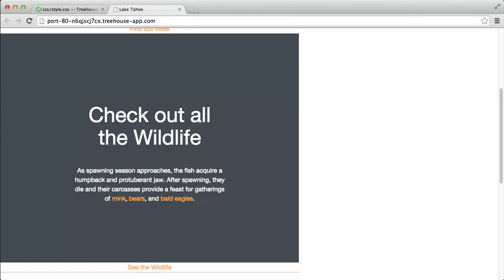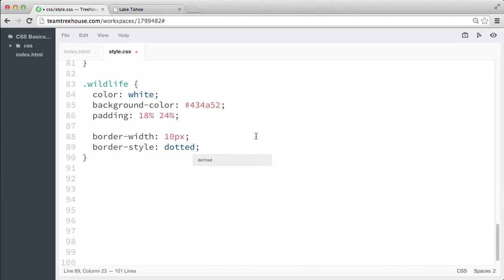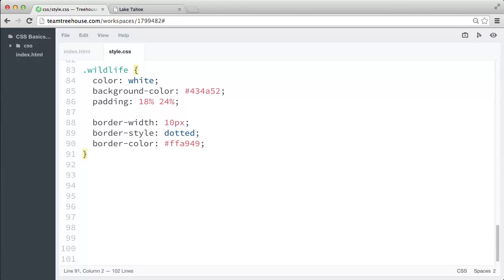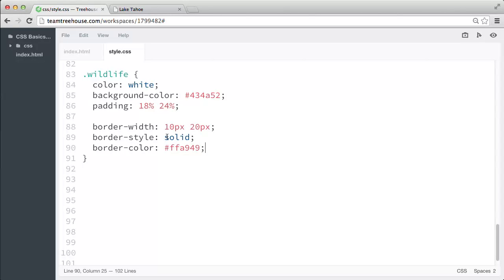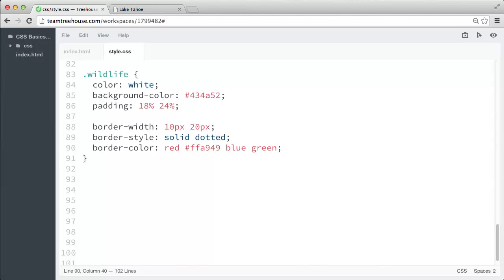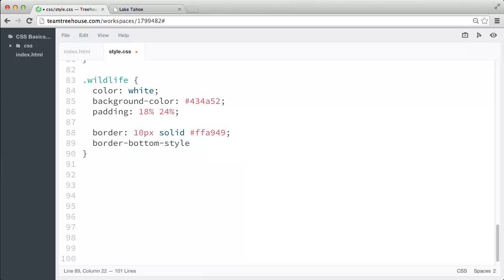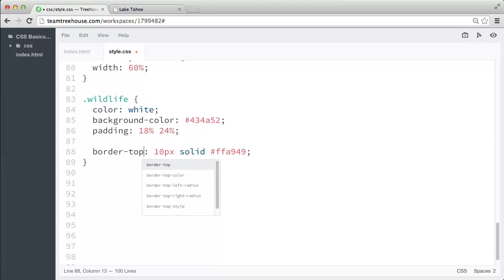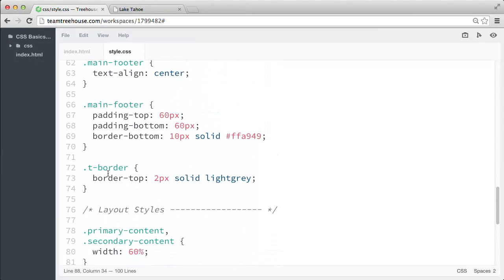3 Borders CSS Basics Treehouse